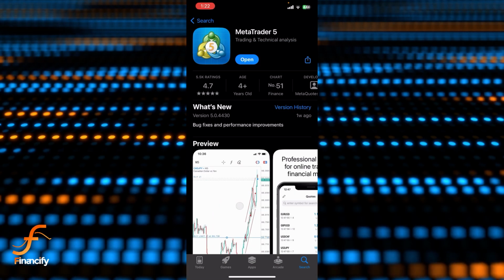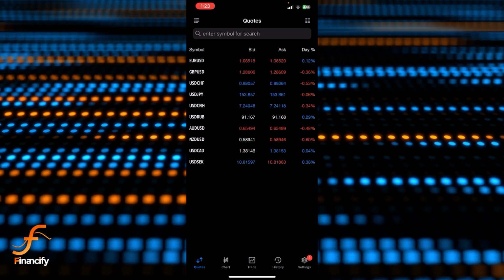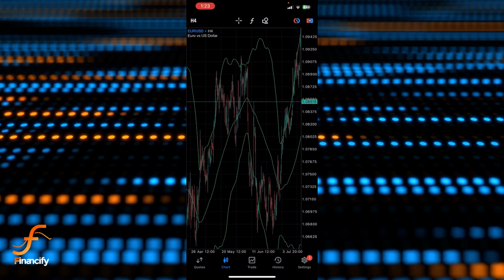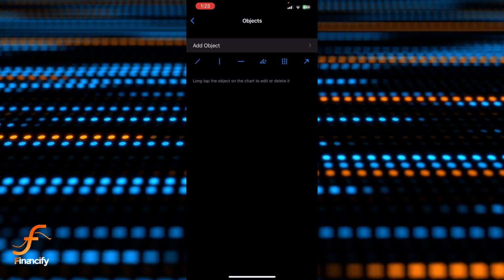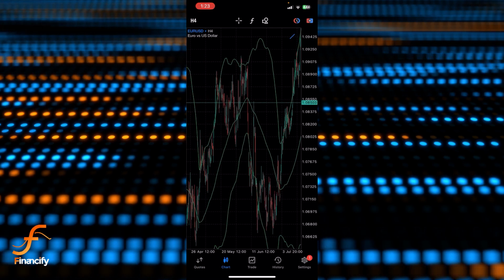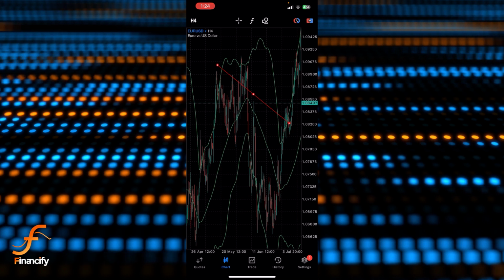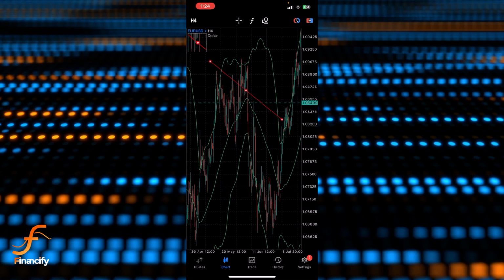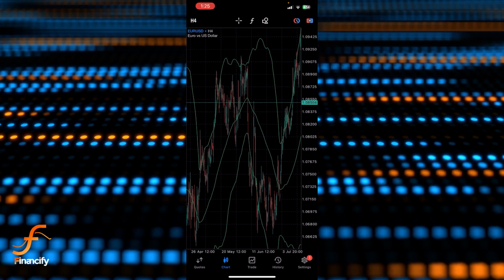How to Draw Trend Lines in Metatrader 5 (2024) | Draw Trend Lines in MT5 Tutorial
Master the art of technical analysis by learning how to draw trend lines in MetaTrader 5. This comprehensive tutorial, updated for 2024, will guide you through the process of identifying and drawing trend lines on MT5 charts, helping you spot potential price movements and make informed trading decisions.